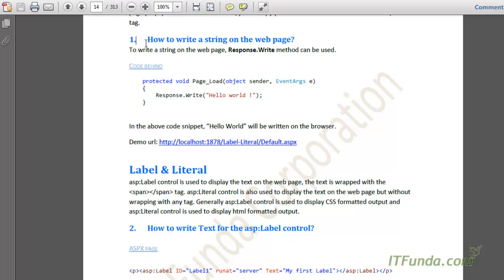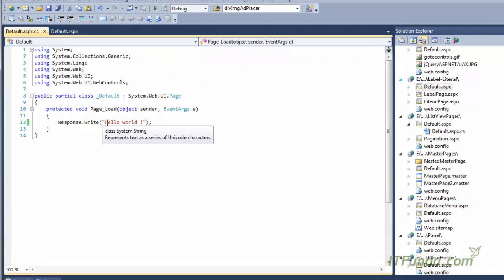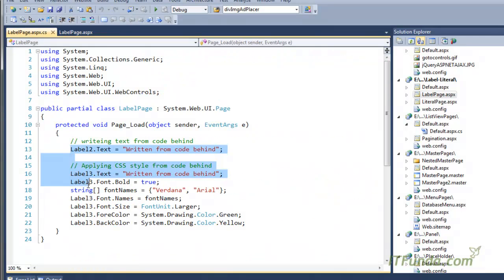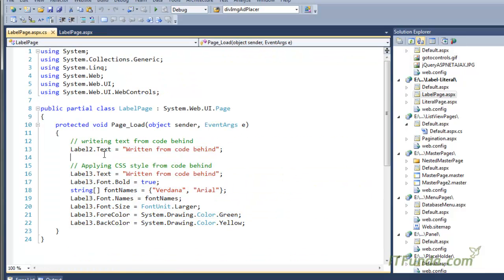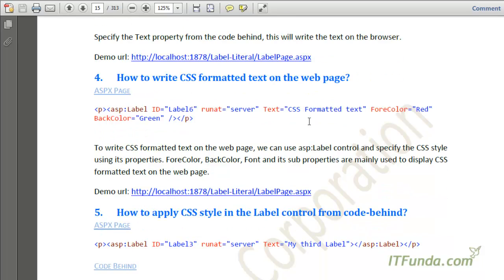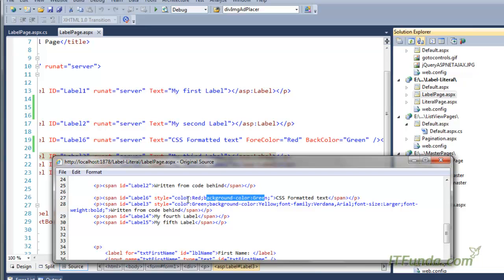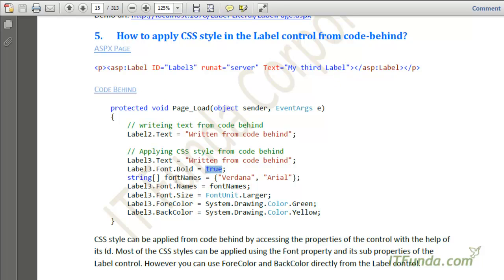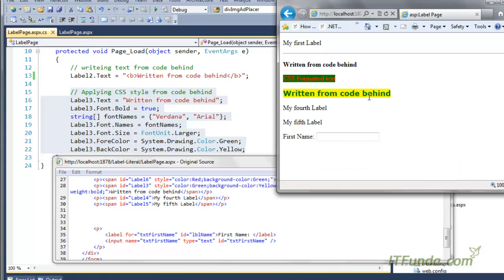How to write String and CSS formatted text on the web page?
In this vide we are going to cover,

How to write a string on the web page?

How to write Text for the asp:Label control?

How to specify the text of the Label control from the server side code?

How to write CSS formatted text on the web page?

How to apply CSS style in the Label control from code-behind?